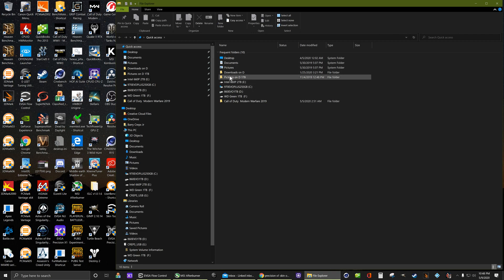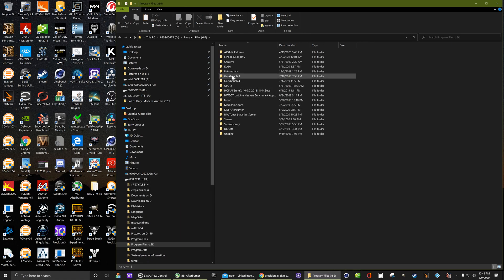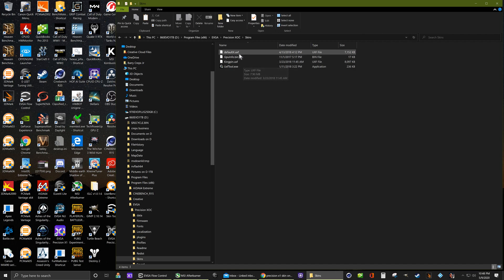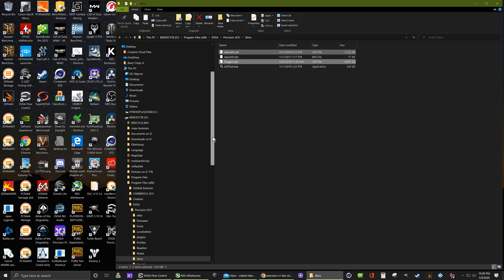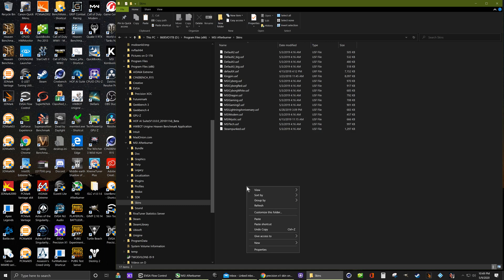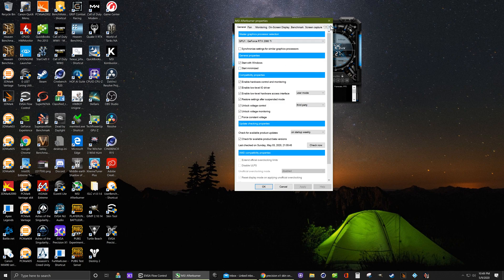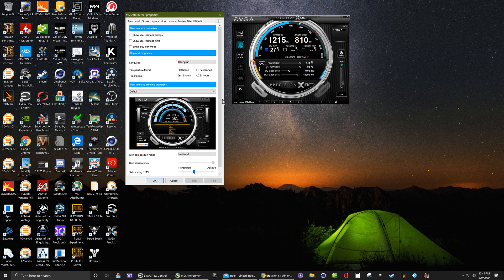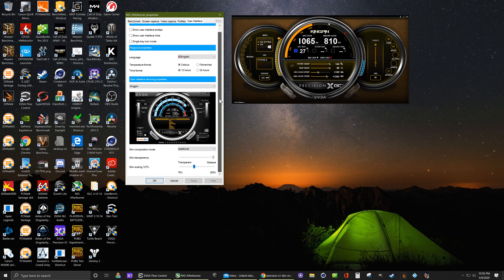MSI Afterburner Skin to EVGA Precision XOC Skin, How to on 2080 Ti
In the Program Files (x86)\EVGA\Precision XOC\Skins folder, copy the Kingpin.uxf skin file and then paste it into the Program Files (x86)\MSI Afterburner\Skins folder.
The font files need installed too, by editing the font file name to a .tff file and double clicking on them to install them on your system.
 Then go into Afterburner's settings, then in the User Interface tab and choose it from the User interface skinning properties dropdown..Then Apply.
Download the old Precision Xoc program here to get the skin files

GPU: EVGA GeForce RTX 2080 Ti Kingpin Hybrid OC 2100 MHz
CPU: Intel i9-9900K CPU OC @ 5.0GHz CLC: EVGA 360
RAM: Patriot Viper Steel 4400 16 GB RAM CL18 1.45V
Motherboard: EVGA Z390 Dark
Power Supply: EVGA 1300 Watt Super Nova G2
Monitor 1: Sceptre 4k 27"
Monitor 2: Dell 1080P 27"
Case: Phanteks P600S
Headset: Turtlebeach Stealth 700
Hard Drives: Samsung M.2 970 EVO Plus 250 GB
Hard Drives: Samsung SSD 860 EVO 1 TB
Hard Drives: Western Digital SSD Green 1 TB
Hard Drives: Intel P660 M.2 2 TB
Keyboard: Corsair K55 RGB
Mouse: Logitech M510 cordless
Controller: Xbox Elite
Operating system: Windows 10
4k 70+ FPS RTX ON
4K 100+ FPS RTX OFF
Benchmarks:

Thanks!